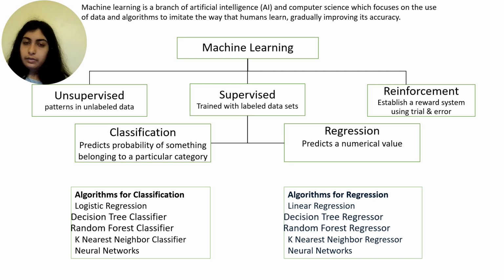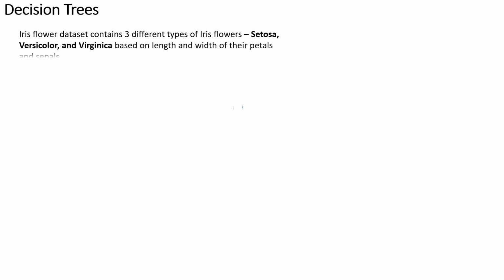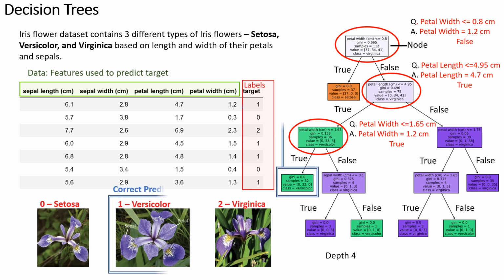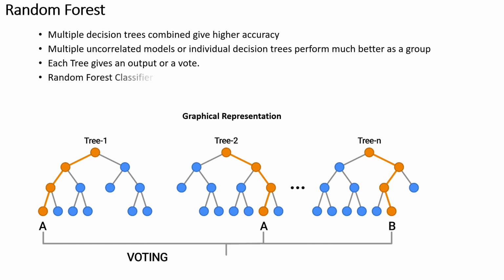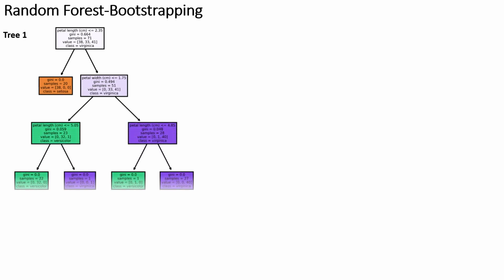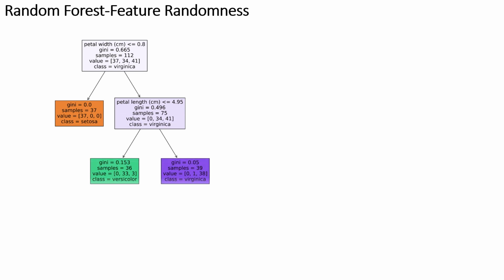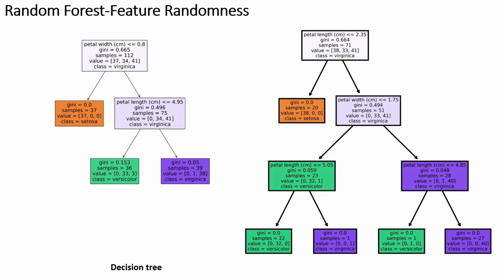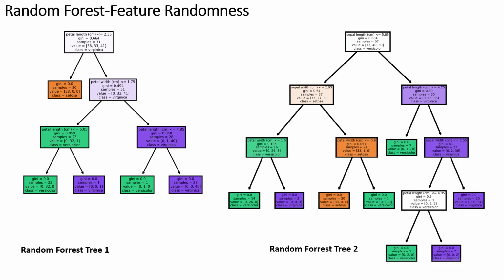Decision Trees and Random Forest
Explaining concepts of Decision Trees and Random Forest Algorithms of Supervised Machine Learning